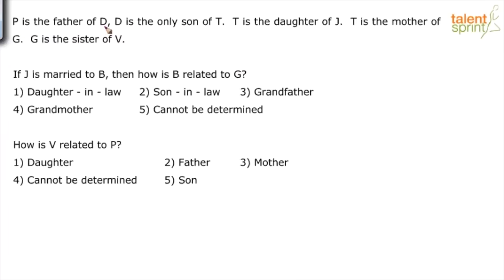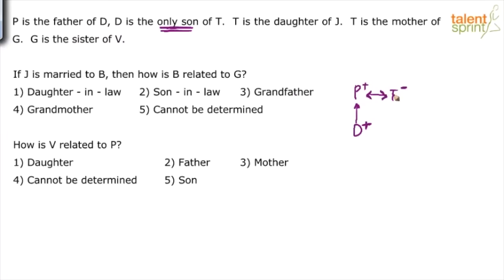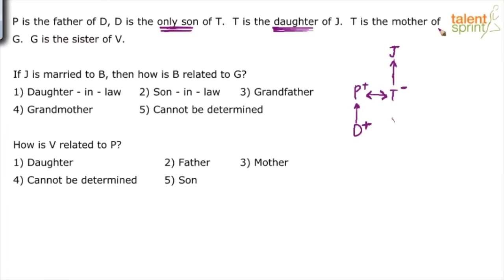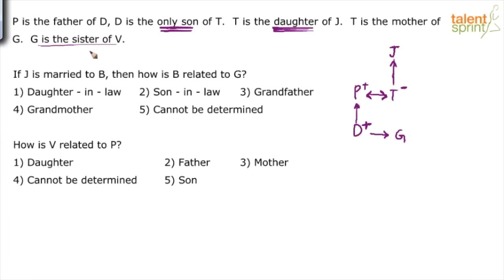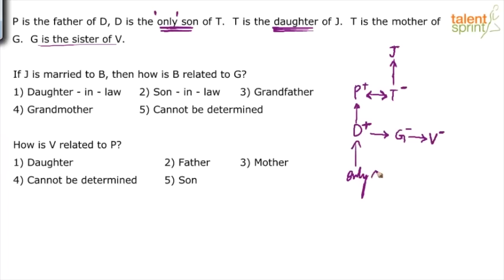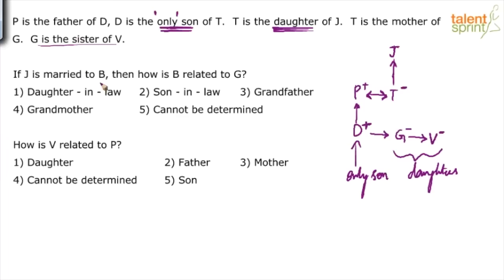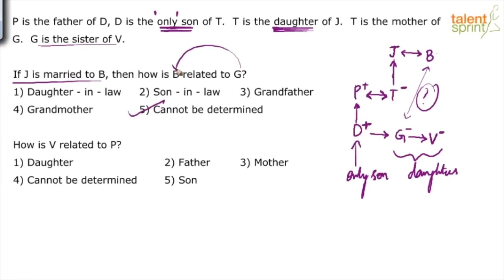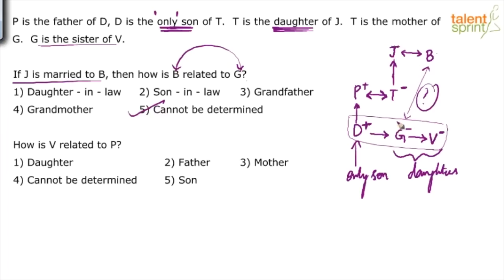Blood Relations | Advanced Example - 2 | Reasoning Ability | TalentSprint Aptitude Prep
Q: Directions: P is the father of D, D is the only son of T. T is the daughter of J. T is the mother
of G. G is the sister of V.
I. If J is married to B, then how is B related to G?
1) Daughter - in - law 2) Son - in - law 3) Grandfather 4) Grandmother 5) Cannot be determined
II. How is V related to P?
1) Daughter     2) Father    3) Mother    4) Cannot be determined      5) Son

Happy learning!